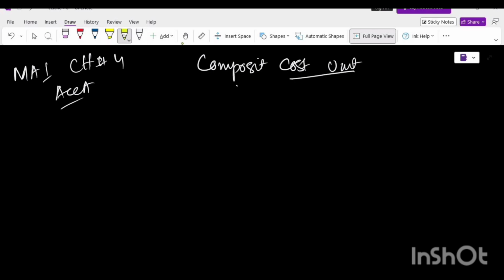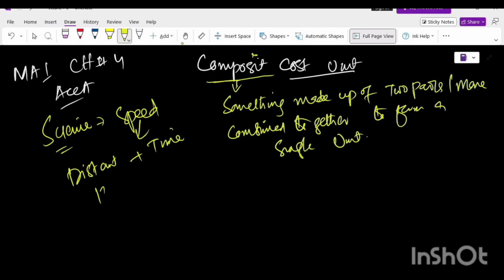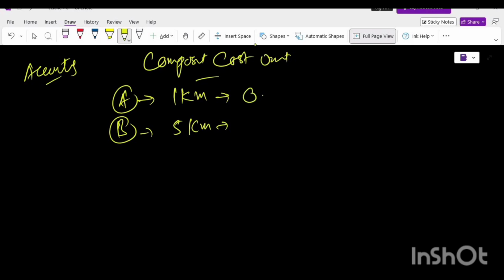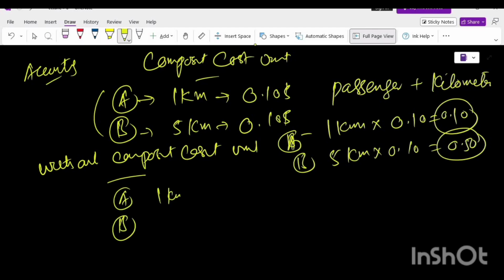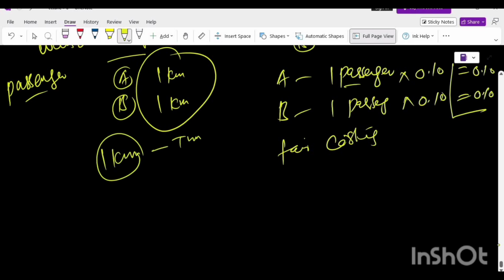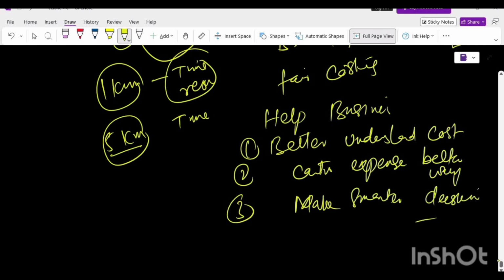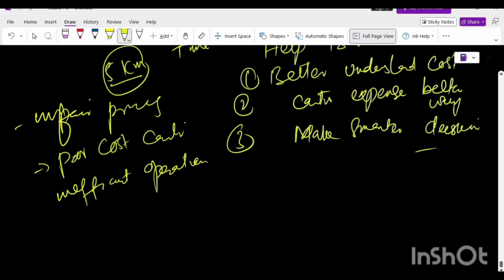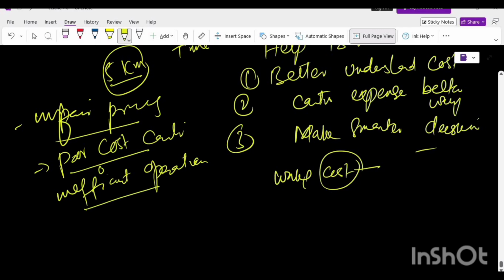Understanding Composite Cost Units in MA1 ACCA Chapter 4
This section of the ACCA MA1 syllabus explores the concept of composite cost units, a key topic in management accounting. Learn how to calculate and interpret composite cost units, which combine multiple cost elements to measure the cost of producing goods or services in complex processes. This chapter covers practical examples, cost allocation techniques, and their application in decision-making and performance evaluation. Ideal for students seeking a clear understanding of cost accounting principles.